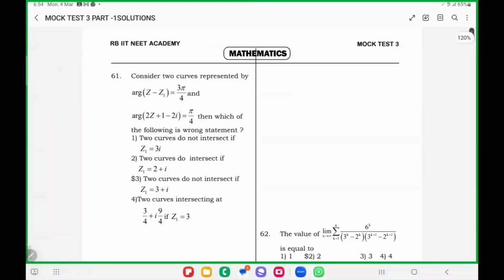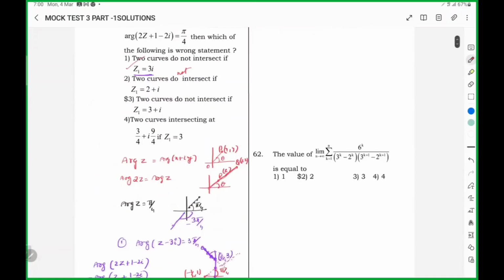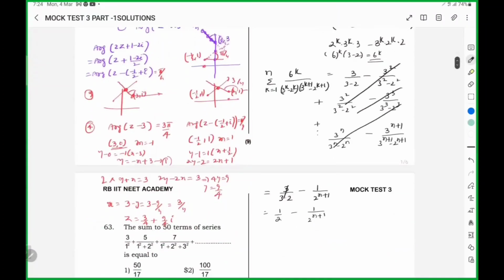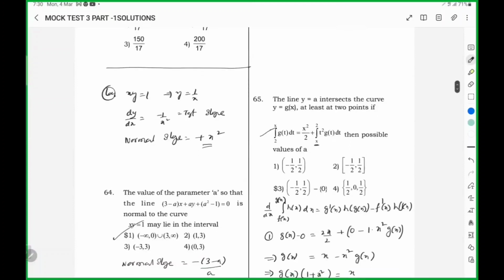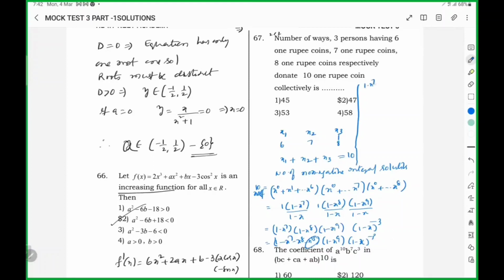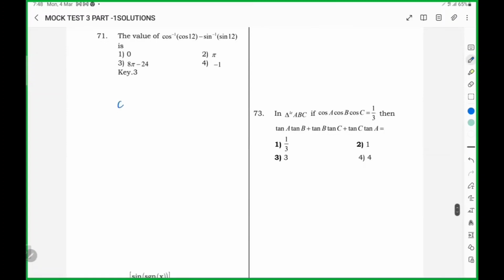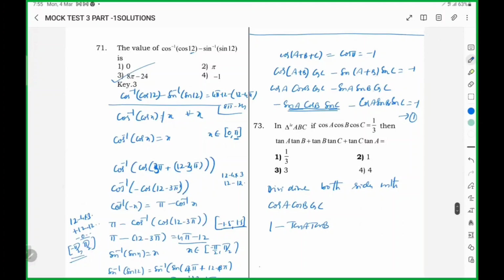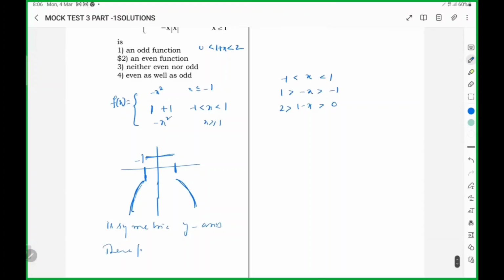JEE MAINS MOCK TEST 3 MATHS PART 1 SOLUTIONS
This video contains questions for JEE Mains 2024 with step by step solutions.